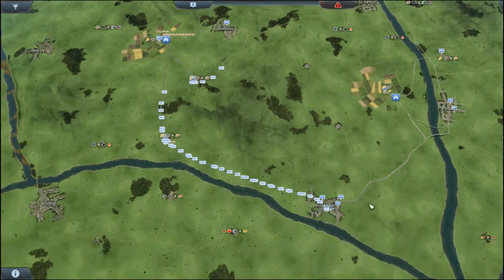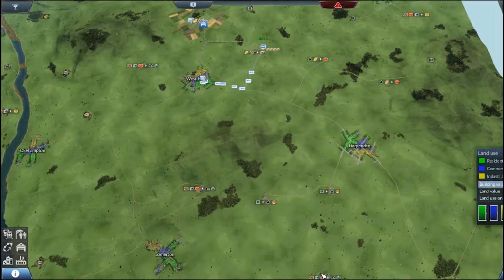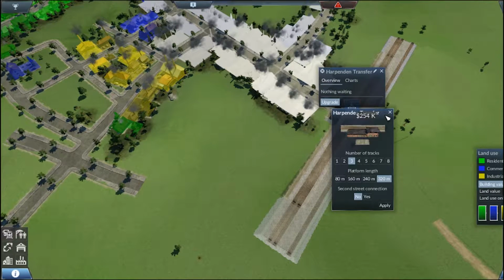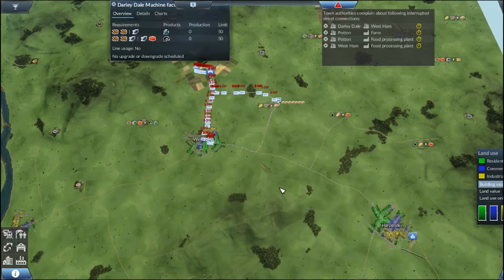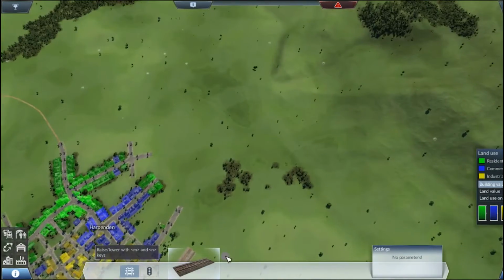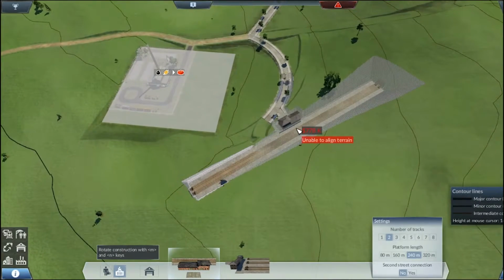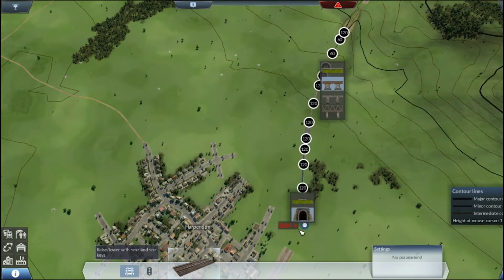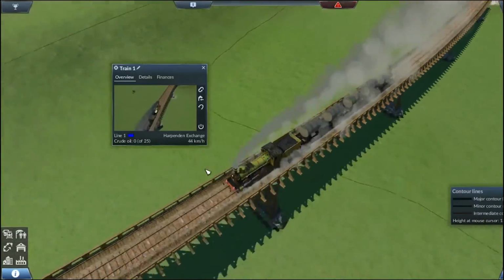OIL PRODUCTION TRAIN LINE~ Transport Fever